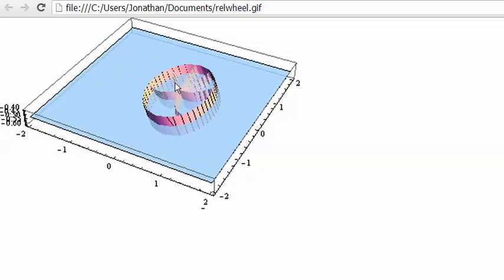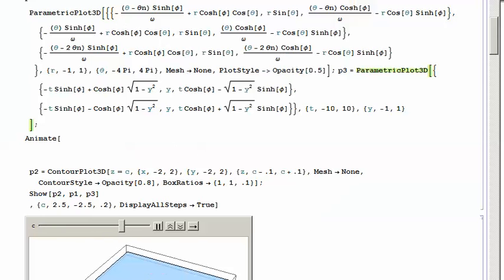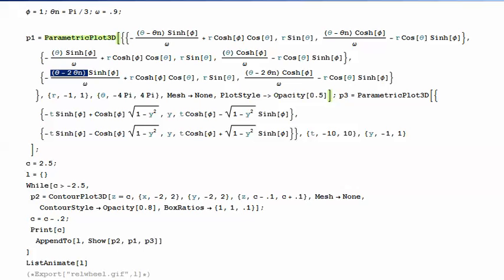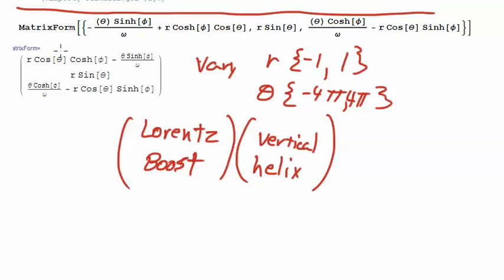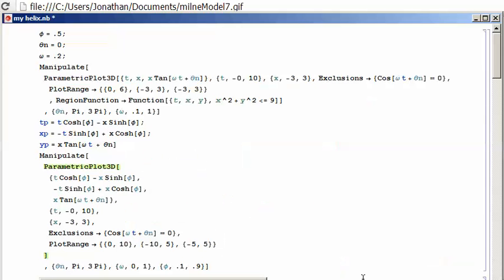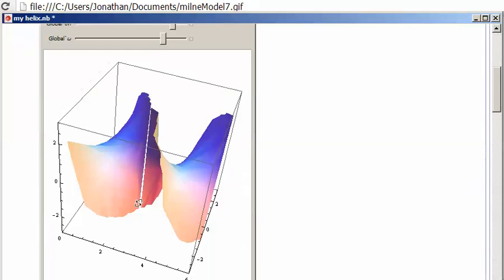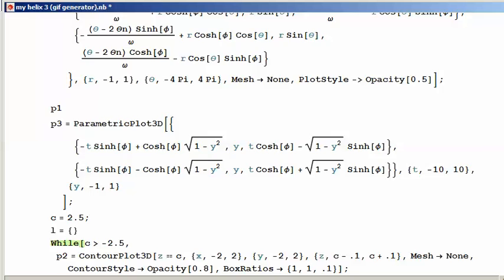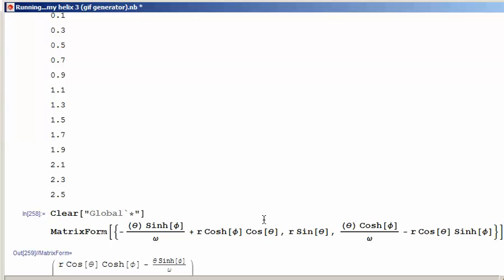RelativityNotes 08 - Relativistic Wheel